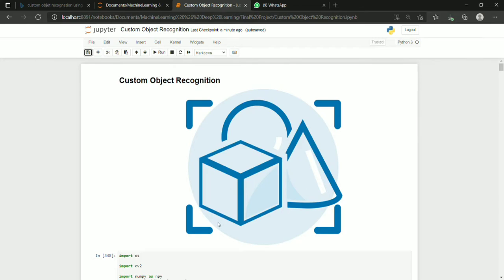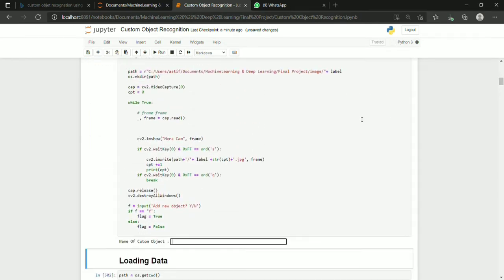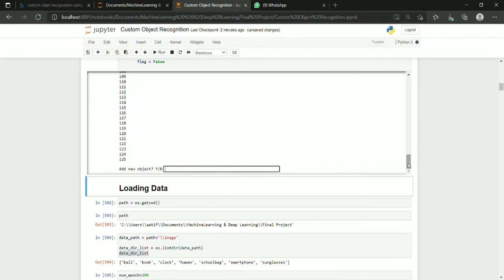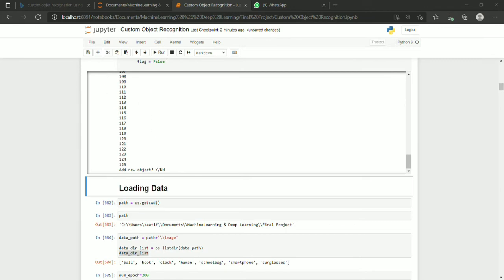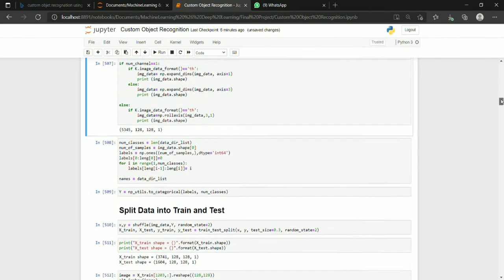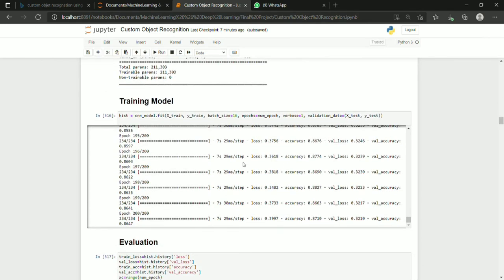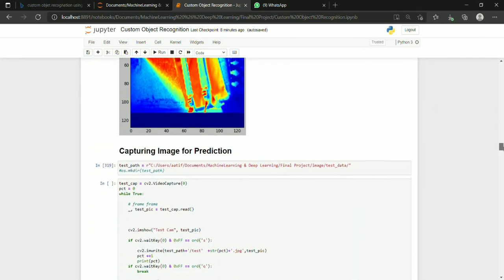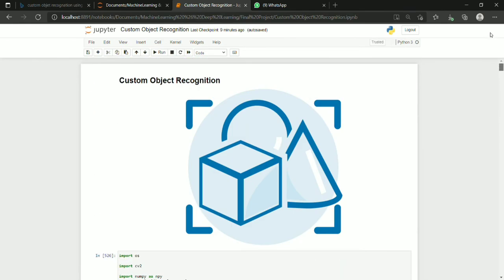Binary - Multiple class Object Recognition